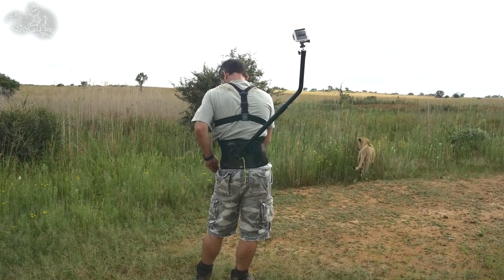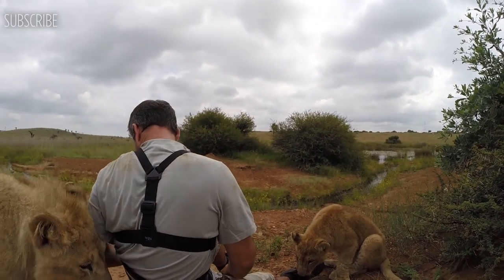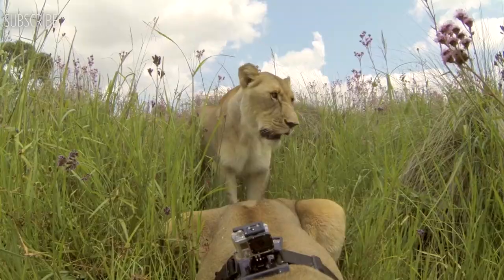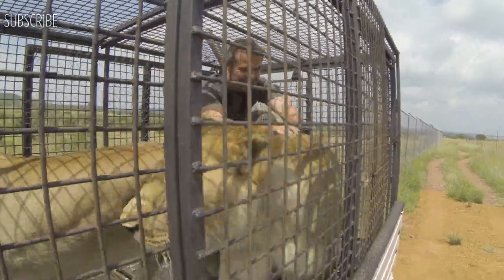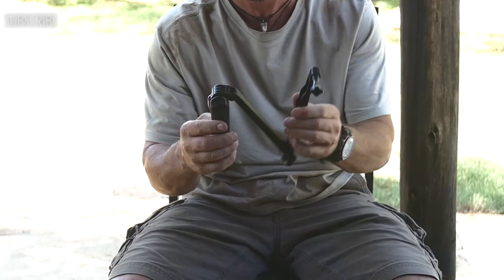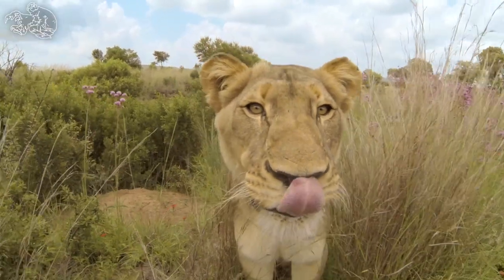GoPro: Lion Whisperer Tutorial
Find out more about the Go Pro kit that Kevin Richardson uses to film his lions with.